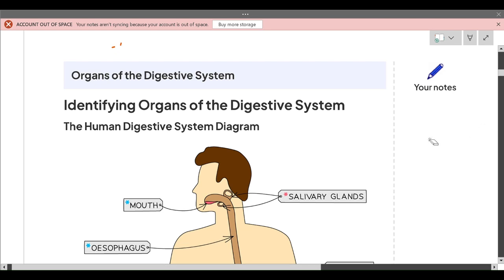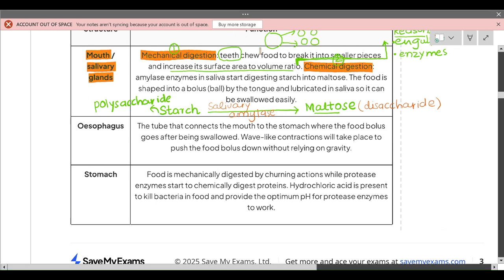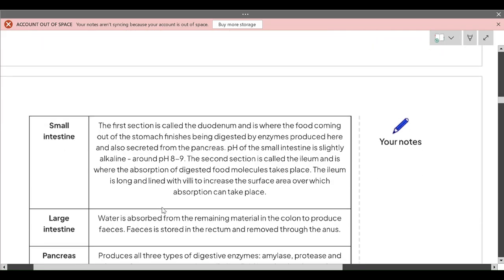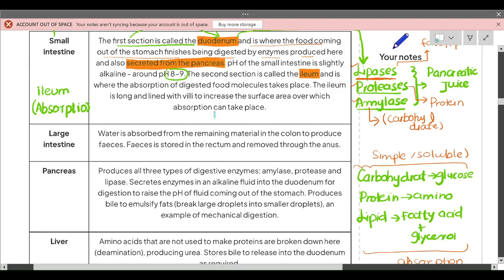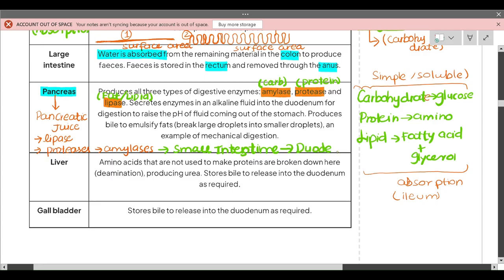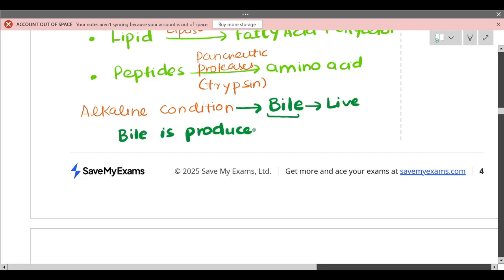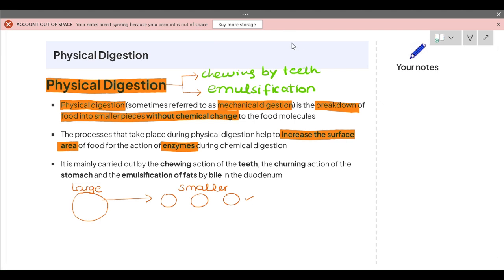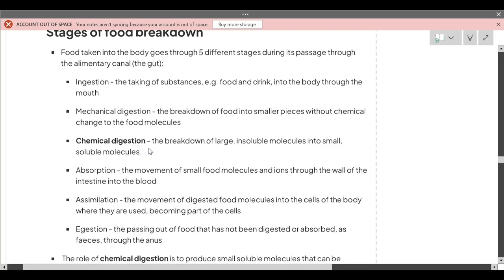Class08_ Bio_ Digestive system lecture#3